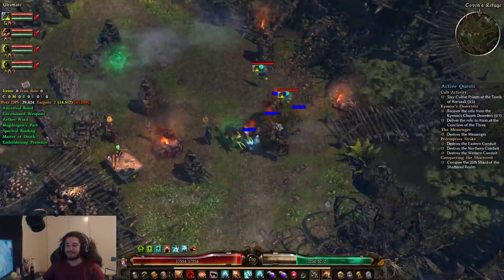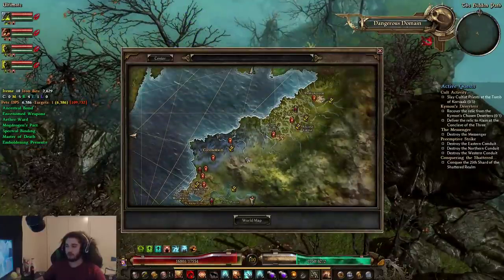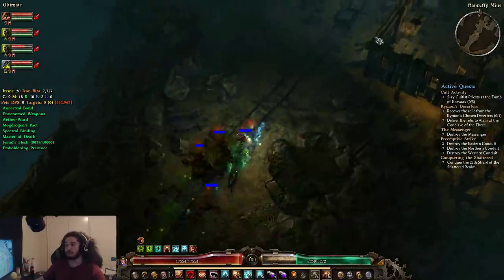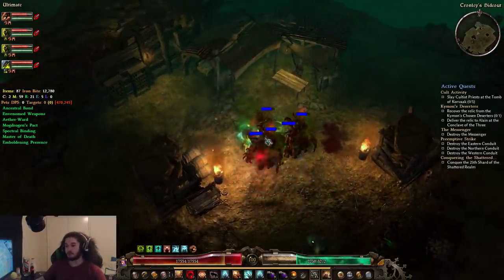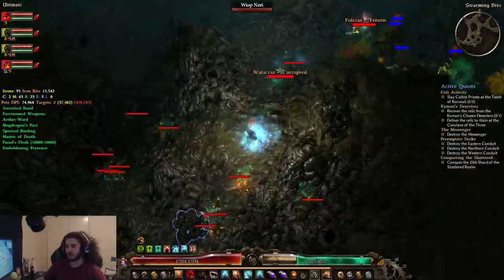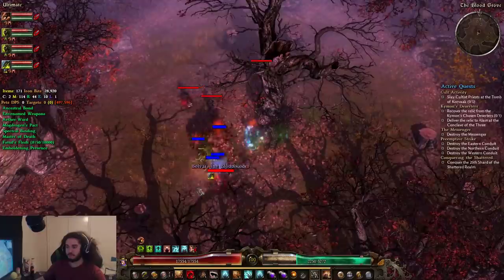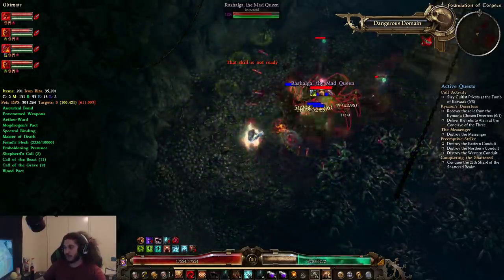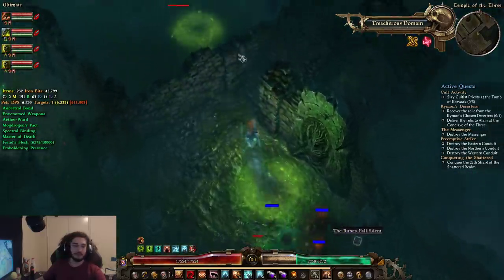Grim Dawn - New/Intermediate Player farming routes